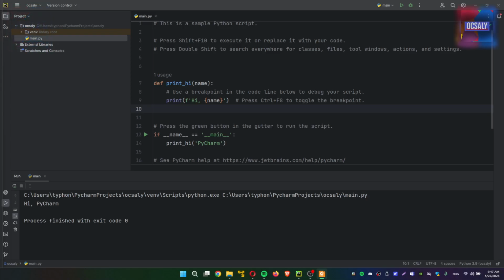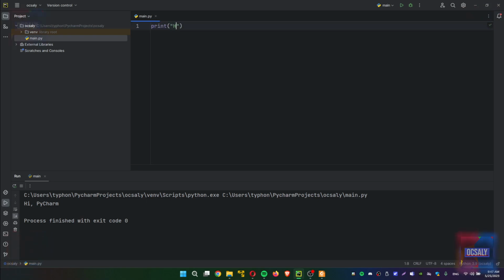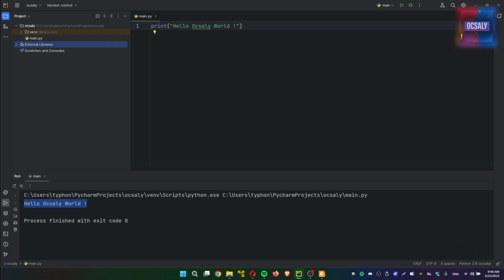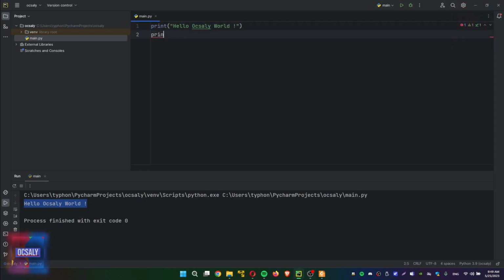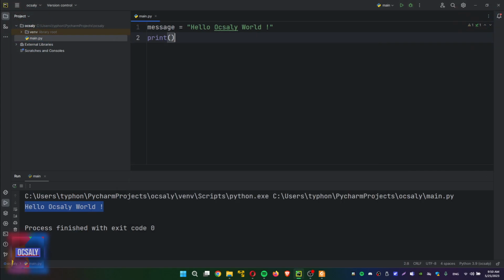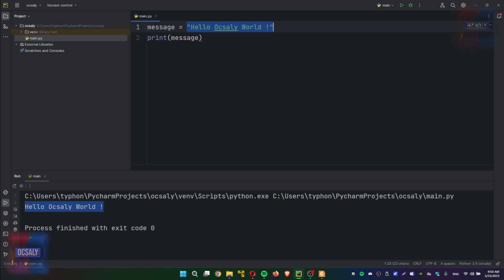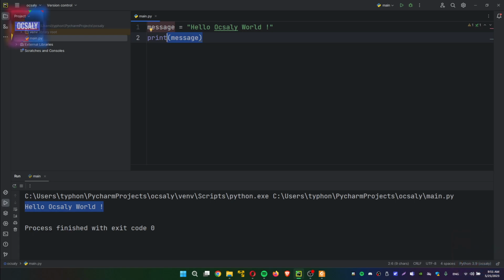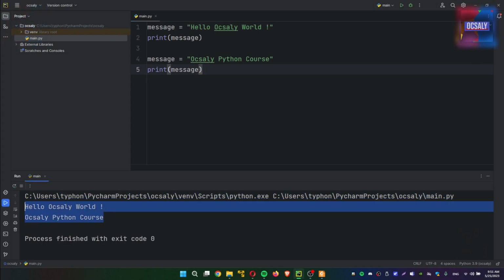Python Primer: Unveiling the Magic of Coding - A 4.5 Minute Beginner's Guide! - Lecture 1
Welcome to "First Steps in Python," where we embark on an exhilarating journey into the world of coding! In this concise and power-packed 4.5-minute video, we unravel the secrets of Python programming, making it accessible to absolute beginners.

Discover how Python, the versatile and user-friendly language, empowers you to bring your ideas to life through coding. Join us as we demystify the fundamental concepts, syntax, and structures that form the building blocks of Python. Whether you're a curious novice or an aspiring programmer, this video will provide you with a solid foundation to dive into the exciting realm of Python development.

Key highlights:

Get a crystal-clear understanding of Python's purpose and why it's the perfect language for beginners.
Learn the basic syntax and data types, enabling you to write your first lines of Python code with confidence.
Explore practical examples and exercises to cement your knowledge and enhance your learning experience.
Discover additional resources and tips for further self-study, ensuring a successful continuation on your coding journey.
Unleash your creativity, problem-solving skills, and passion for technology with Python! This video is an essential starting point for anyone looking to unlock the immense potential of coding. Don't miss out on this thrilling adventure - click play now and take your first steps into the captivating world of Python programming!